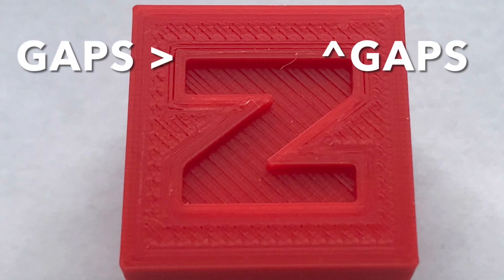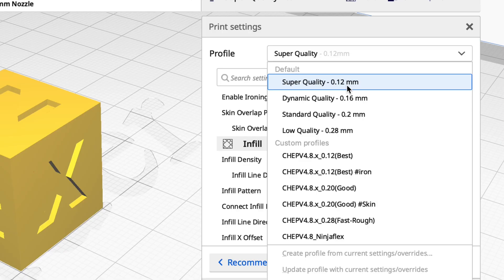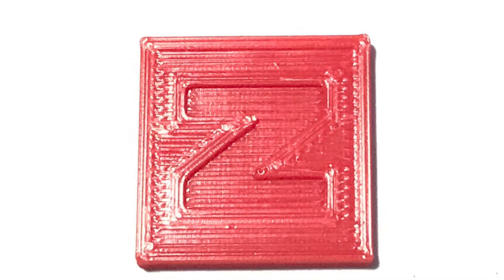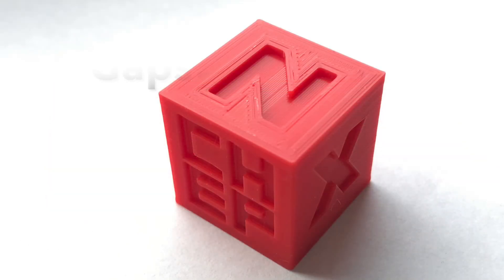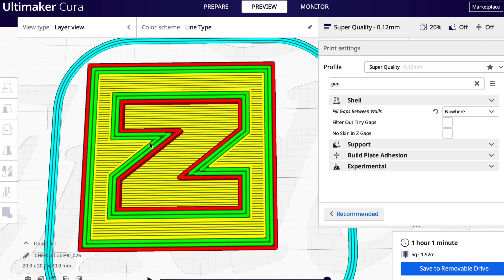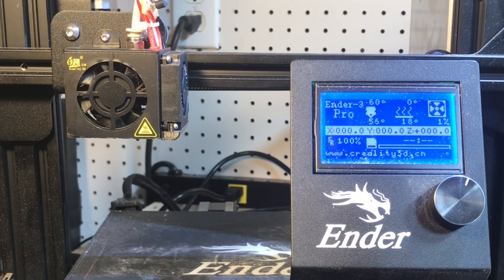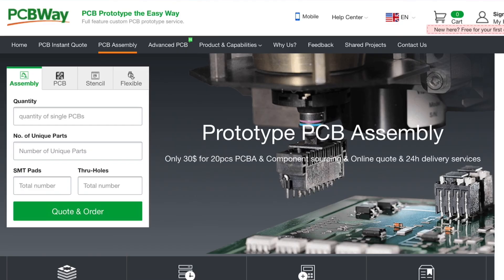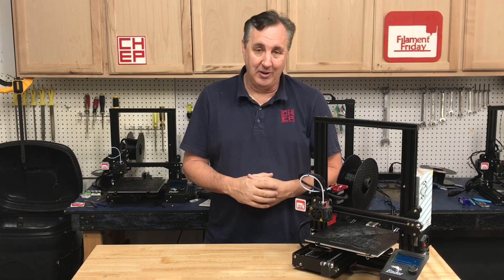Cura 4.8 Slicer Tips for Eliminating Gaps in your 3D Prints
Chuck shows you a few tricks in Cura Slicer for Eliminating Gaps in your 3D Prints. He steps you thru some of the settings that give you a smoother top of your 3D print. These simple settings can make a big difference in how the top of your 3D prints look.
Then he gives an update on the next steps for the Temperature Controlled Fan he showed in a previous video.

0:00 Introduction
0:32 Cura Super Quality Slicing
0:53 Top Line Direction Angles
1:20 Top Line Width
1:47  Skin Overlap Percentage
2:11 Fill Gaps Between Walls
2:28 Temperature Controlled Fan
2:58 Circuit Board
3:38 Gerber Viewer
3:57 End Cap

Filament Friday Tool Kit:

Nozzle Removal Tool:
1/4'' Socket

X-Axis Tensioner
Y-Axis Tensioner

Filament Friday Sticker:
Send Self Addressed Stamped Envelope to:
Electronic Products

Chuck's Arduino Book: